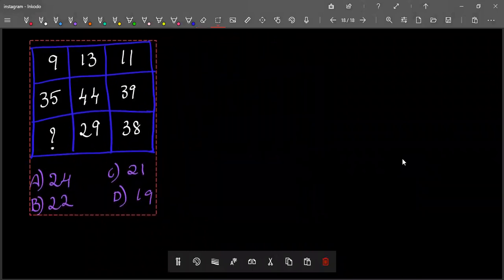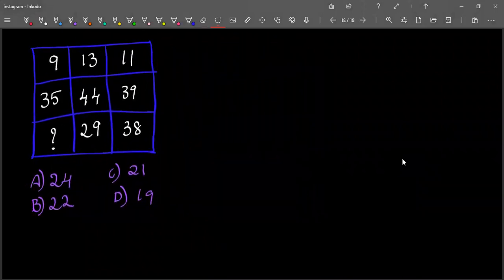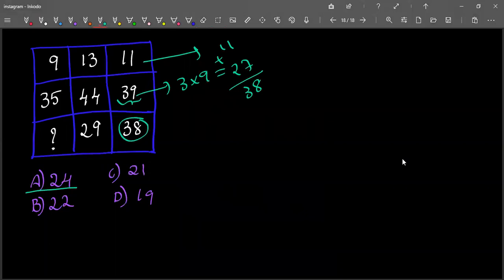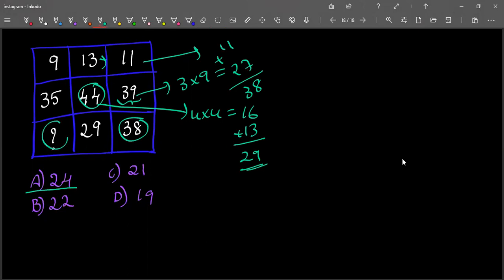Answer for question 18